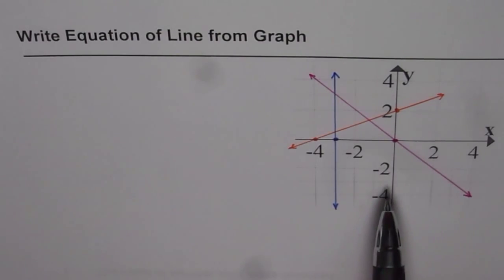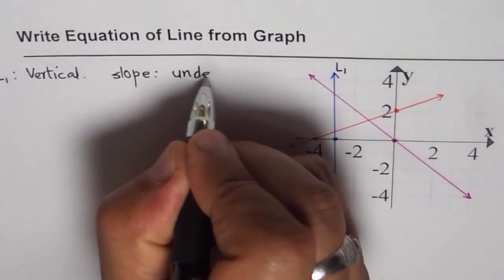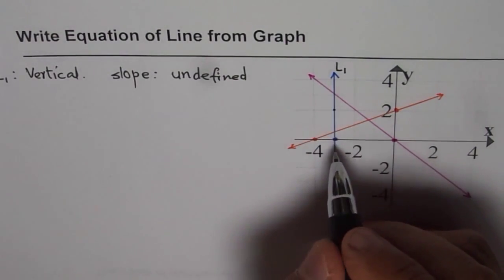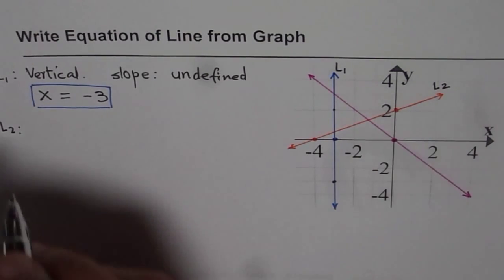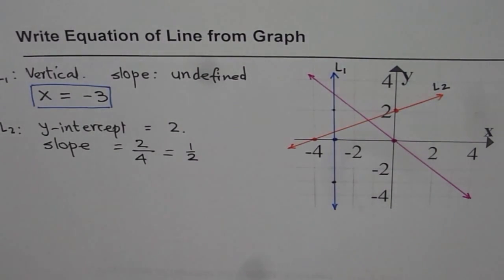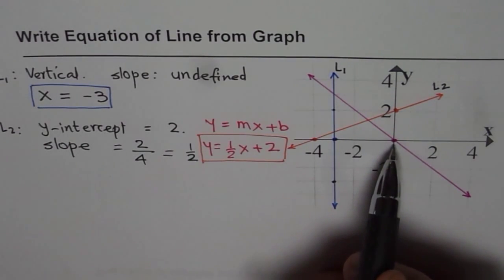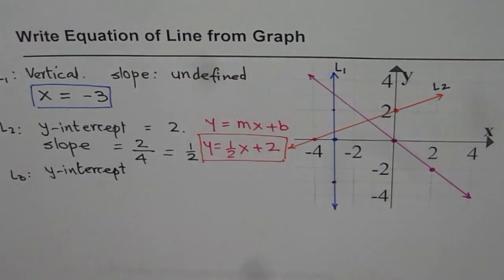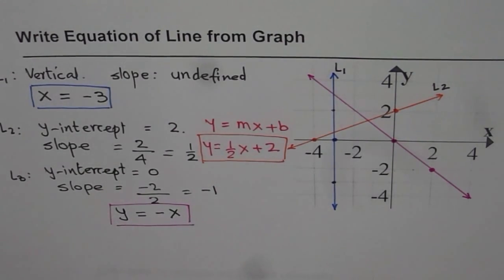Determine Equation of Line From Graph